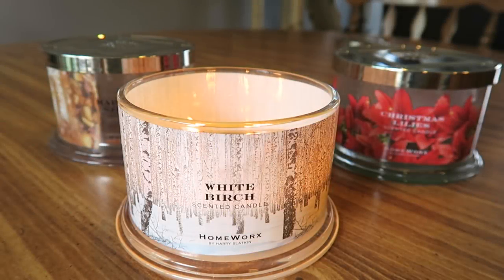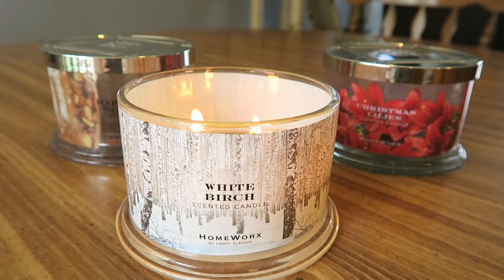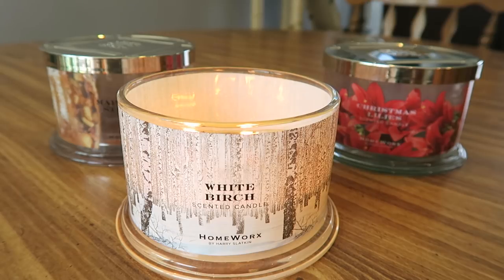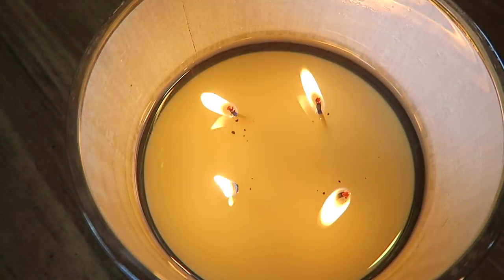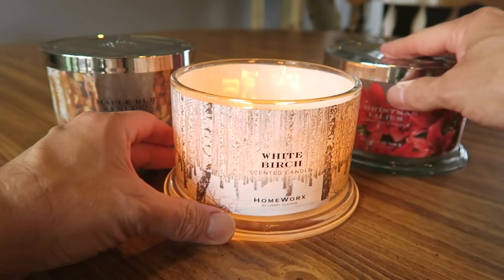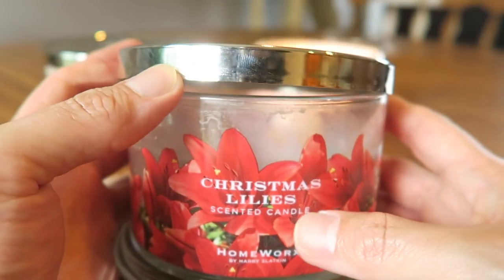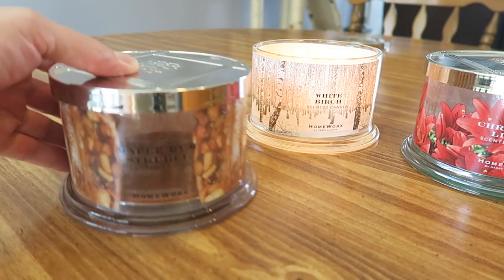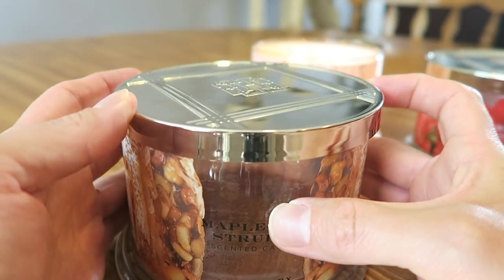HomeWorx Winter 2018 Reviews!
My post burn reviews of White Birch, Christmas Lilies and Maple Rum Strudel from HomeWorx by Harry Slatkin Winter 2018!